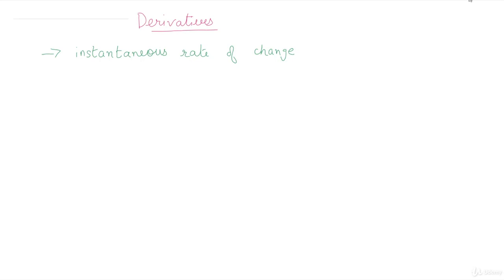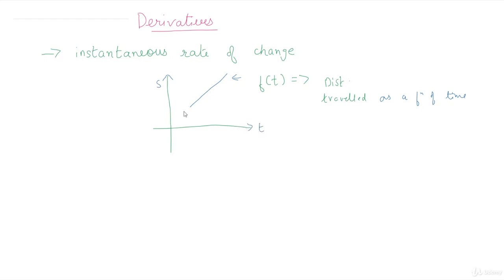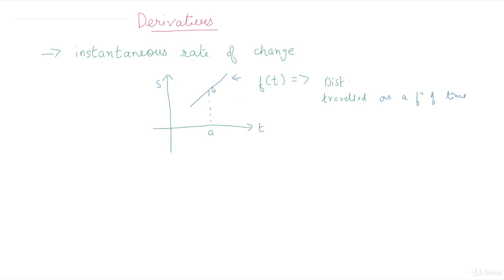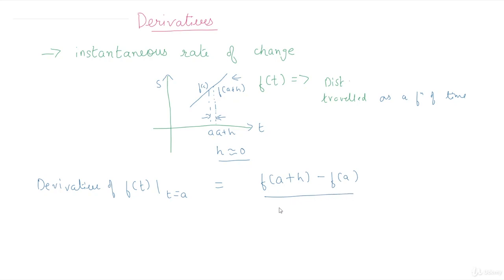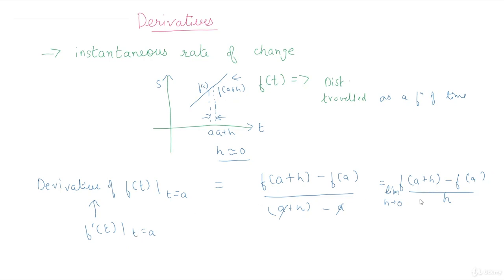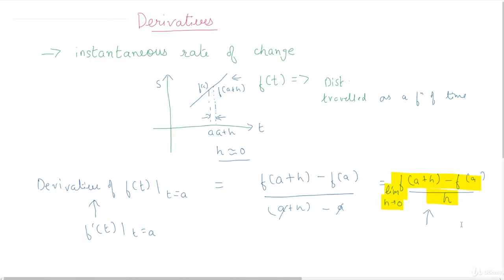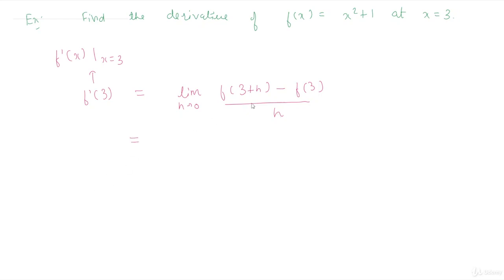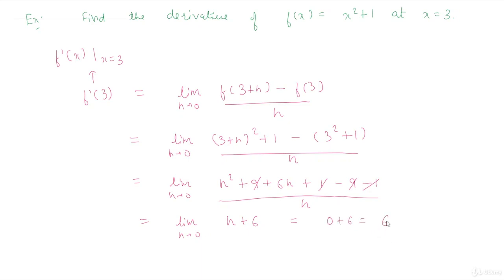012 Concept of Derivatives